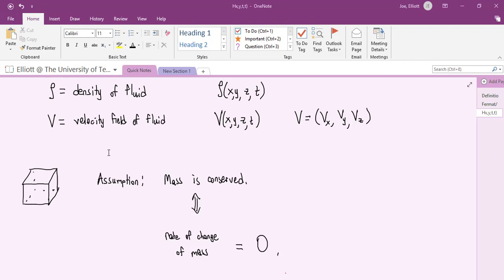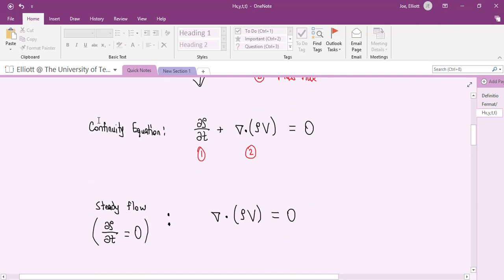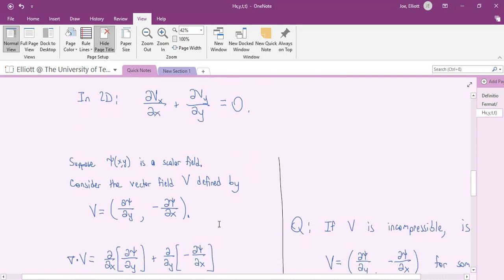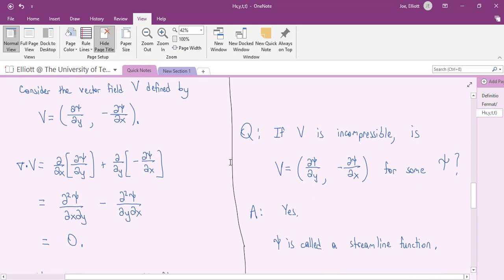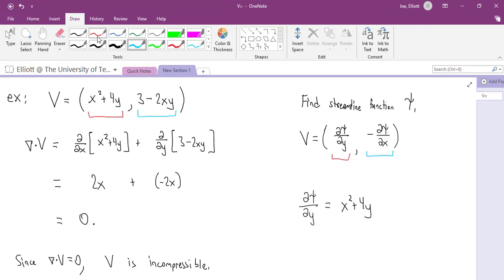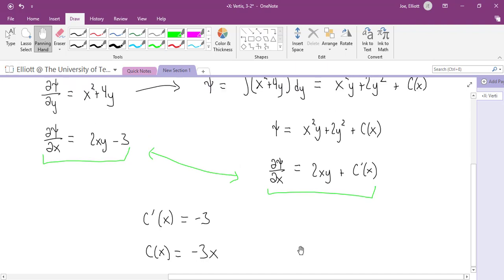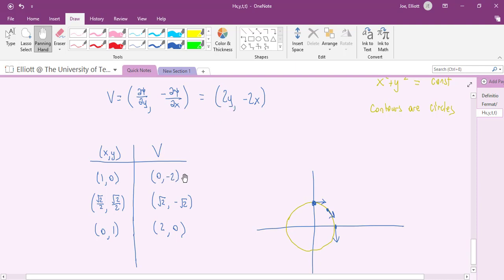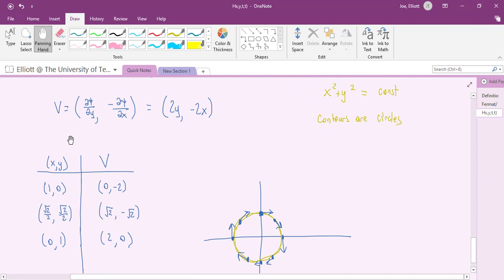Fluid Dynamics: Continuity Equation, Steady/Incompressible Flows, Streamlines of Incompressible Flow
I know a bit of math, so I should also know fluid dynamics, apparently. :P